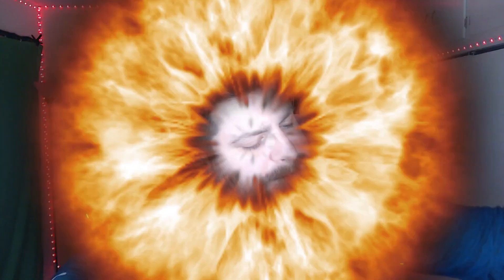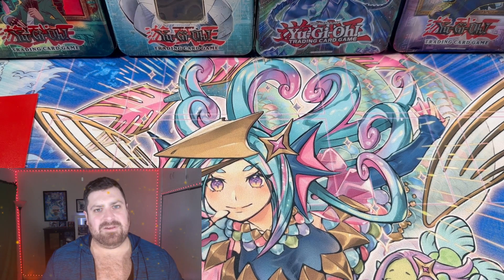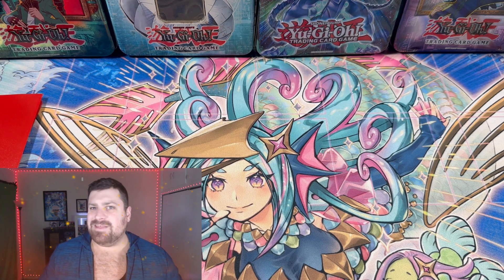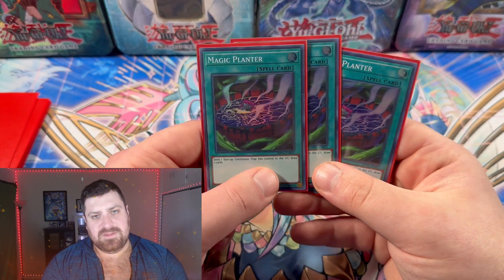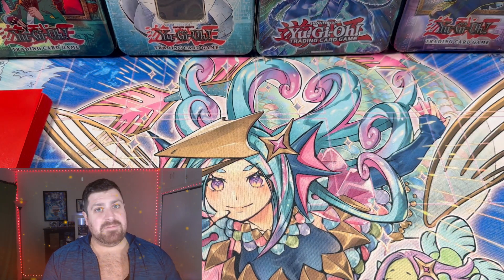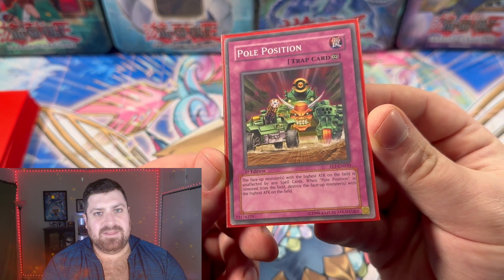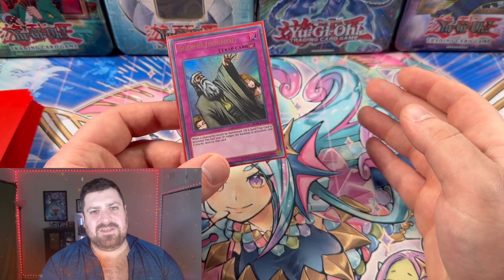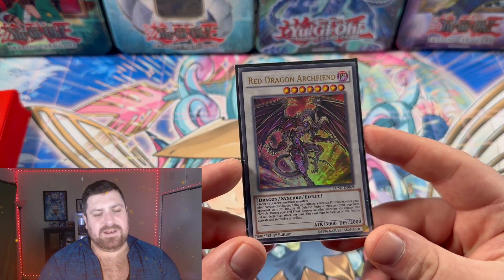Yu-Gi-Oh! Edison Format Deck Profile: Uria, Lord of Searing Flames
Sacred Beasts?! In Edison Format?!